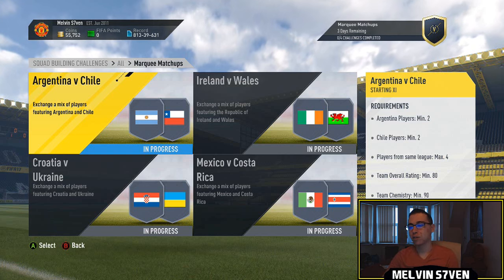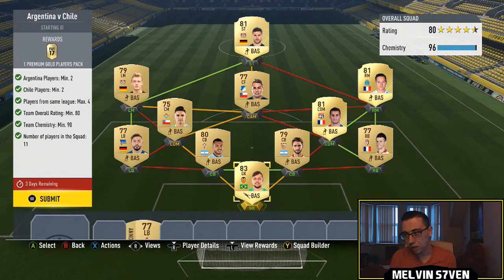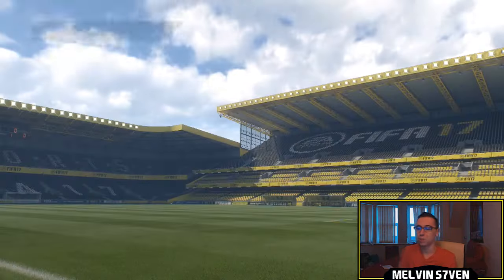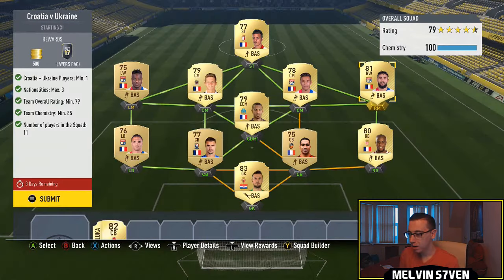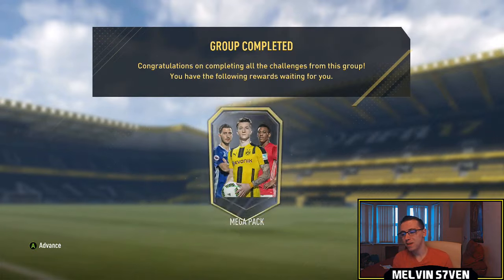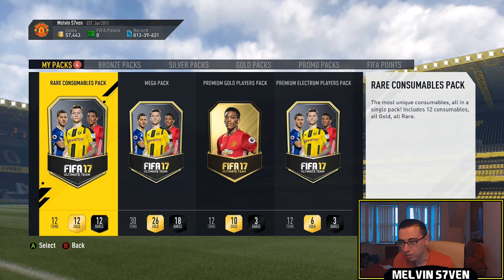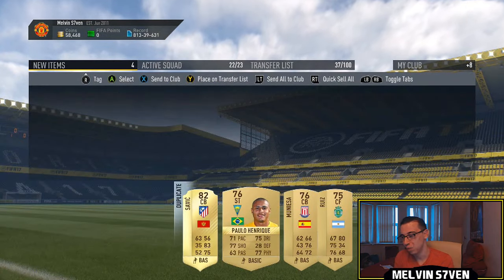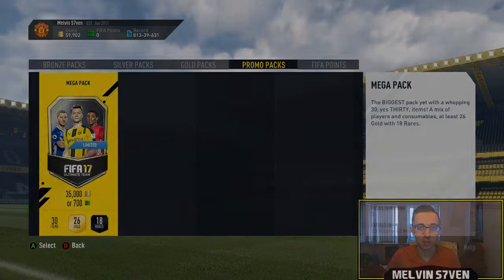Fifa 17 "International Marquee Matchups" SBC Solution & Rewards! #107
This is how I completed this week's Marquee Matchups!